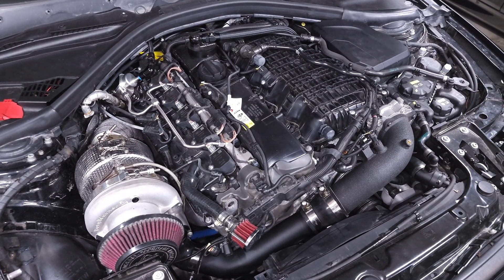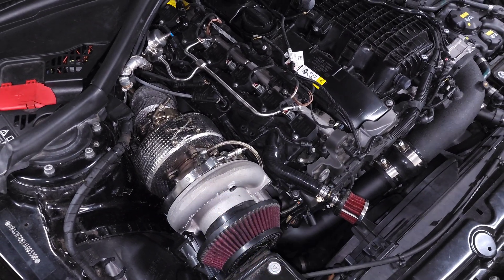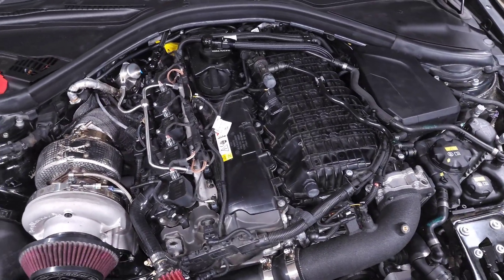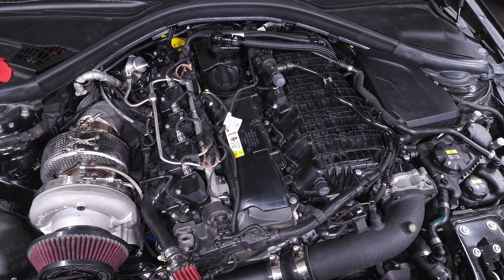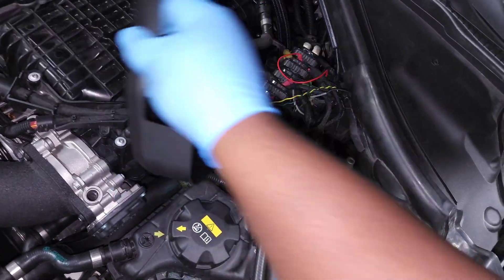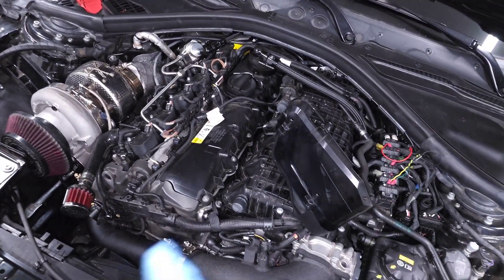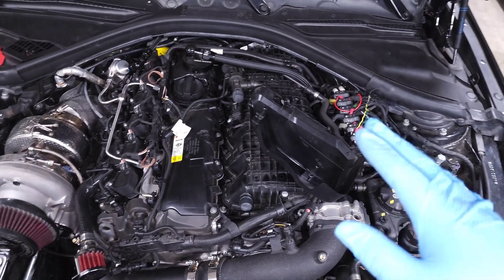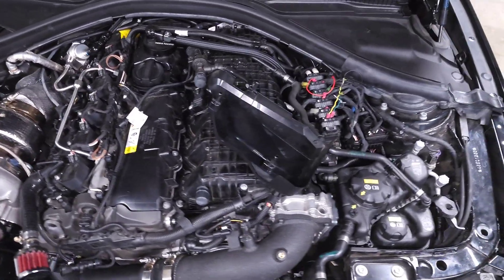How to Prime the Turbo on your B58 Engine!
How to prime your turbo before turning on your car